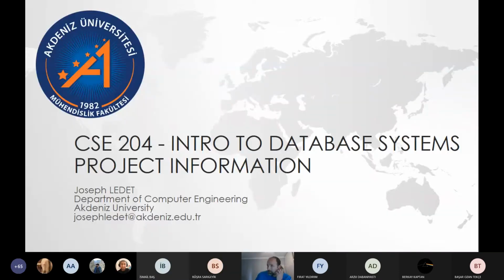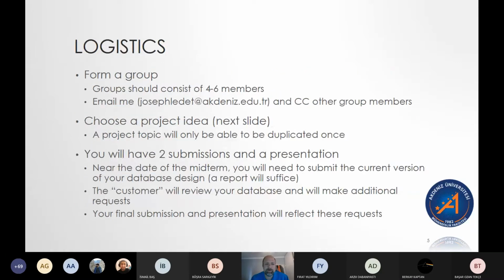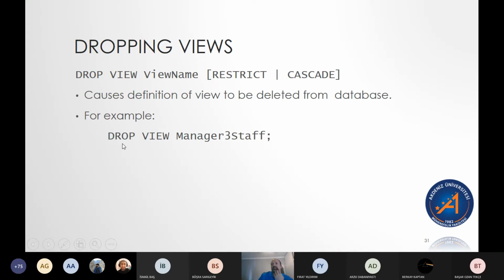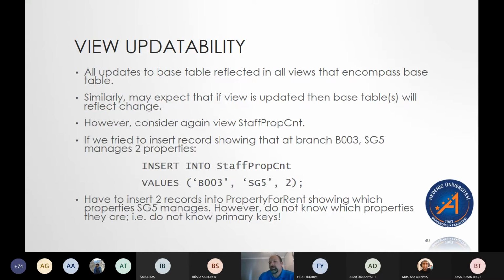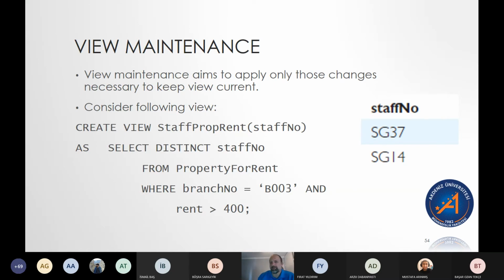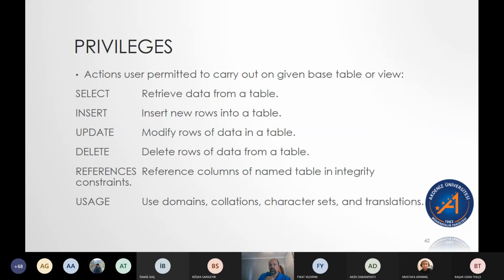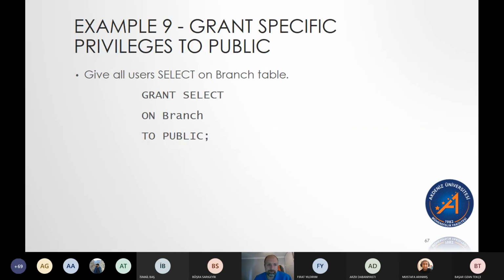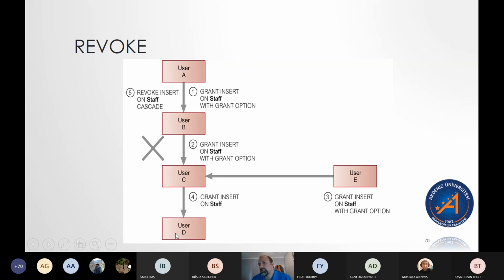CSE 204 - 2021-03-22 - SQL